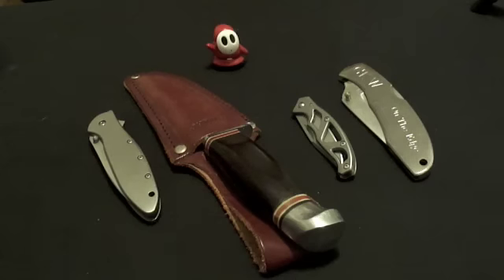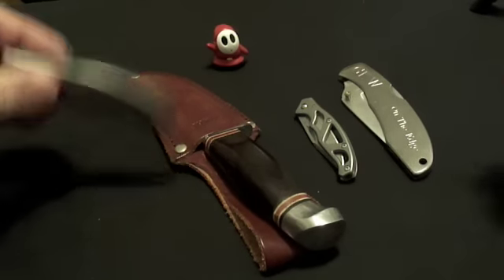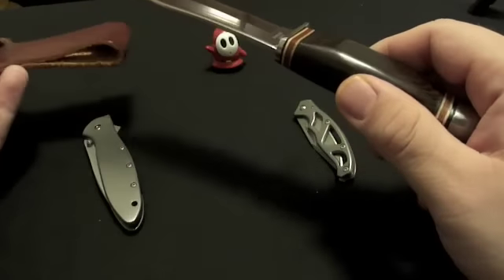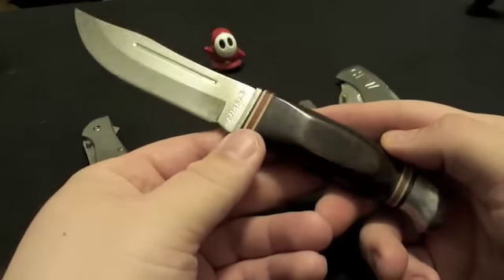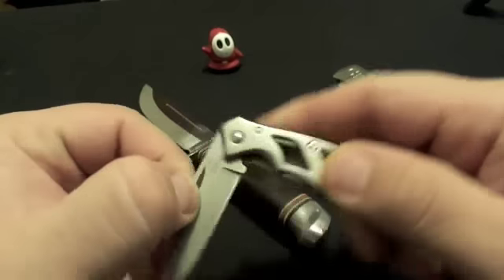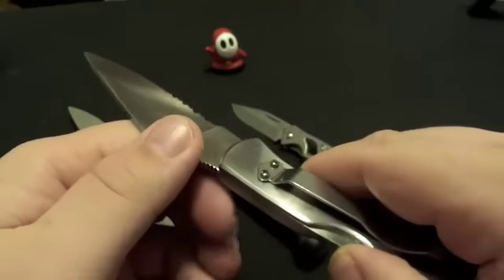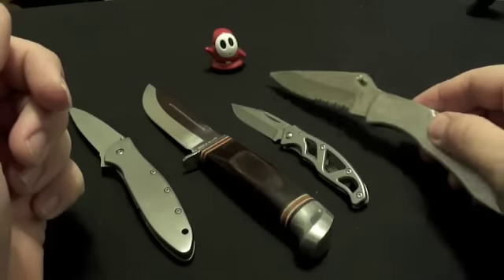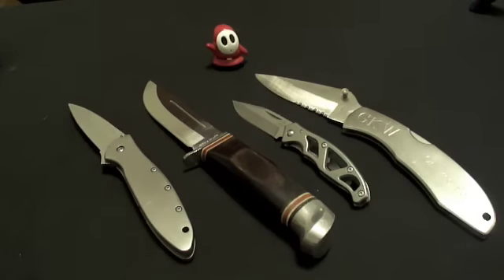My Beater Knives: VR